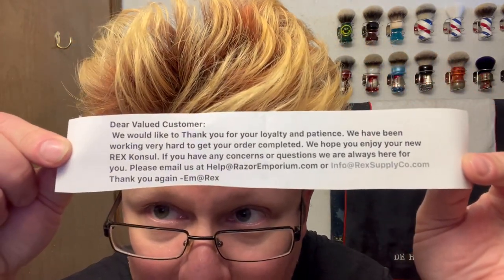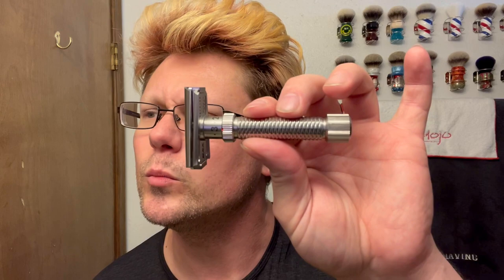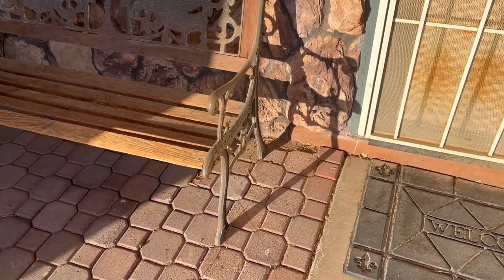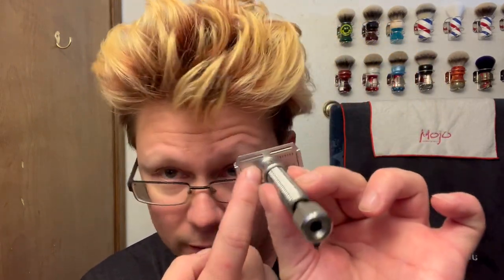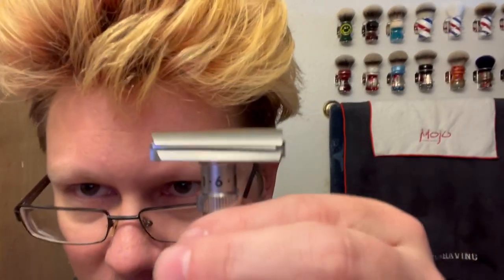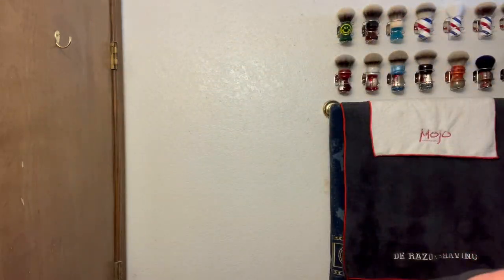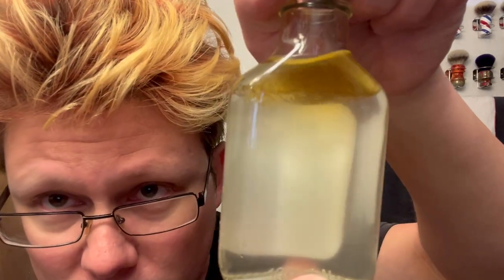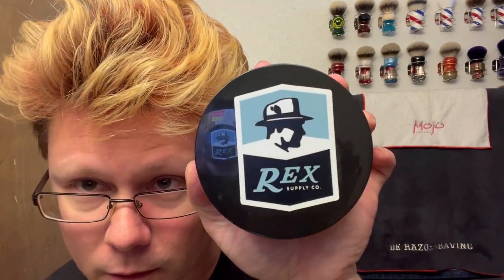1st Time Trying The Rex Supply Co. Konsul Slant Adjustable Stainless Steel DE Razor.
Rex Supply Co. Konsul Slant Adjustable Stainless Steel DE Razor. (Standard)

Rex Supply Co. Prototype Tallow Soap.